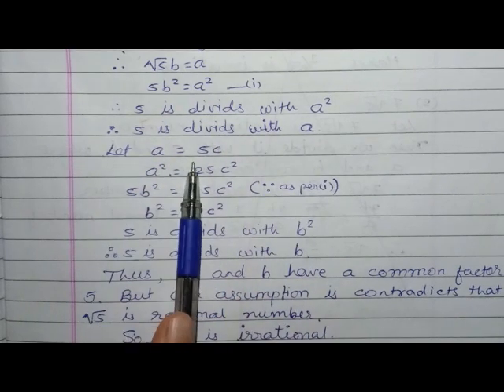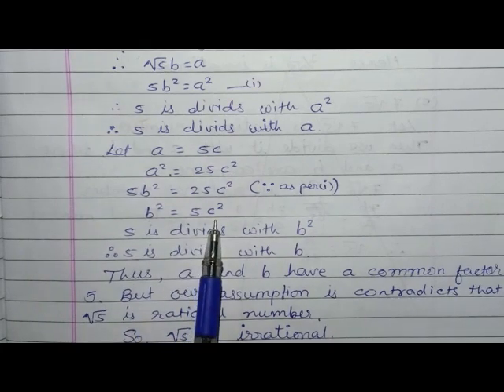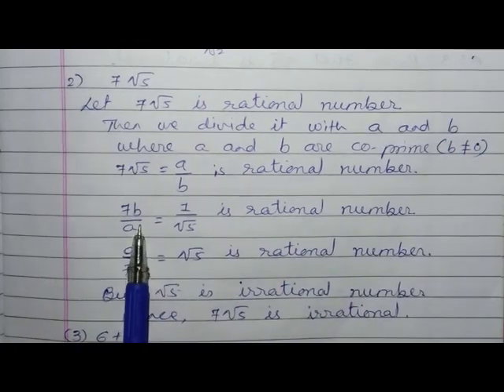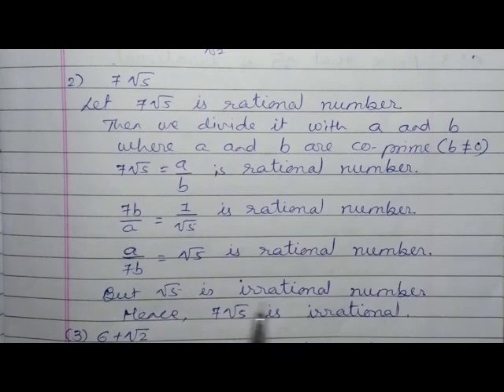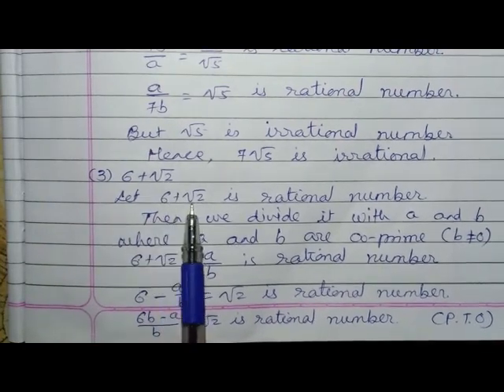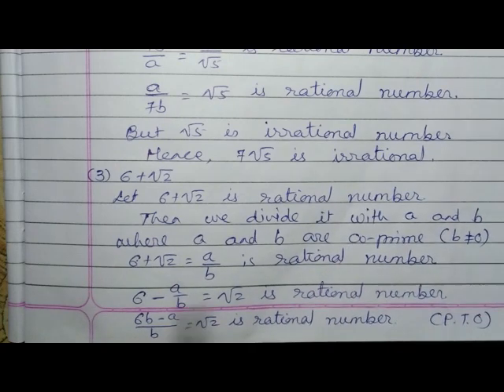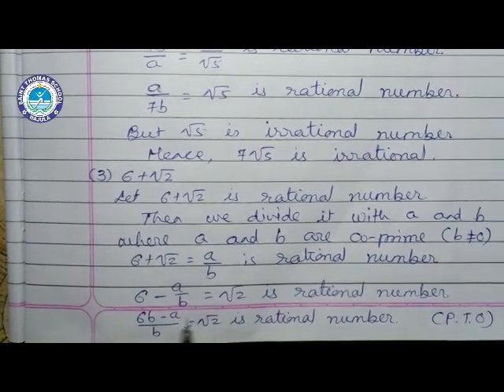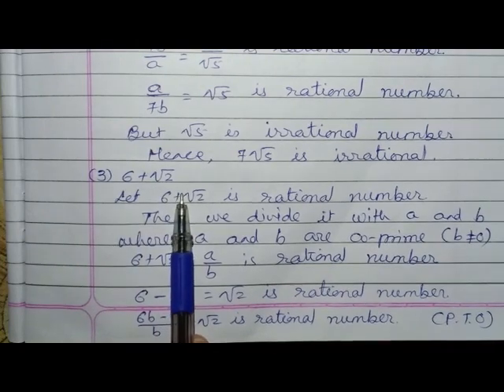CLASS 10 MATHS CHAPTER NO. 01 (Real Numbers) Exercise 1.3